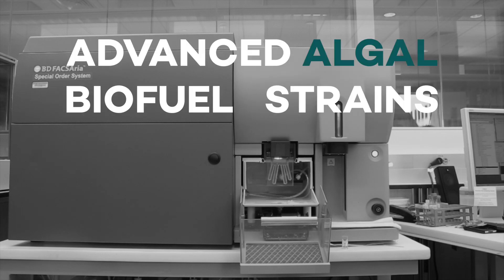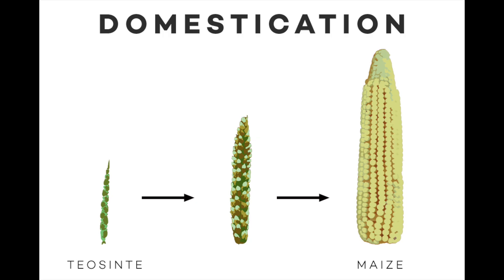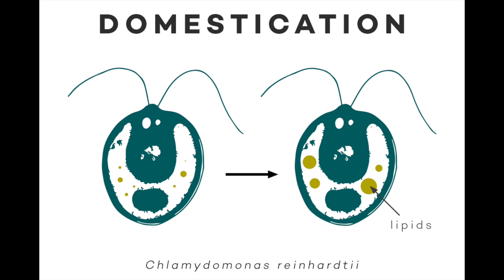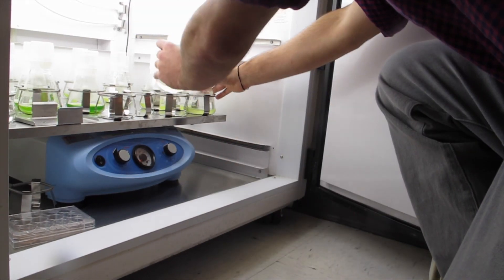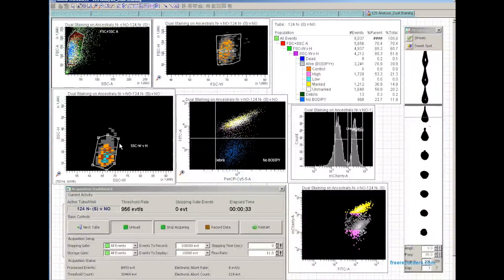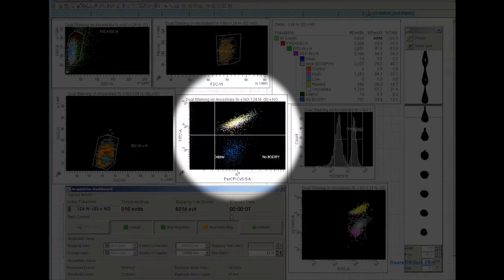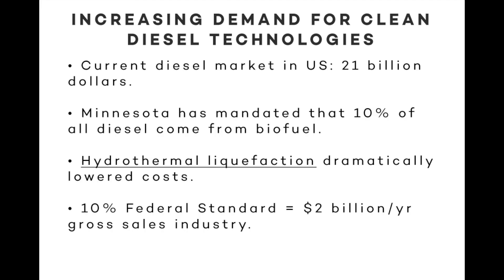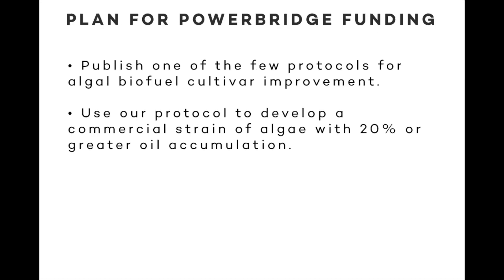Advanced Algal Biofuel Strains Using Evolution by Flow Cytometry